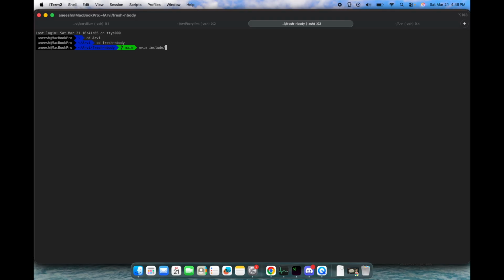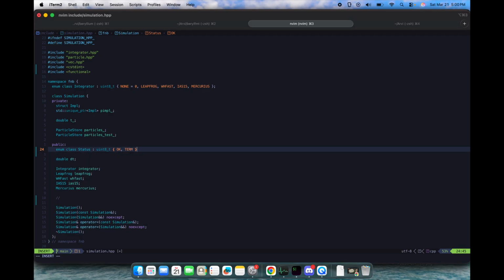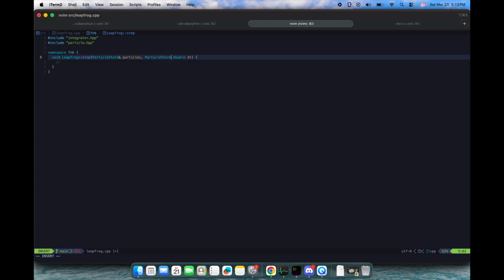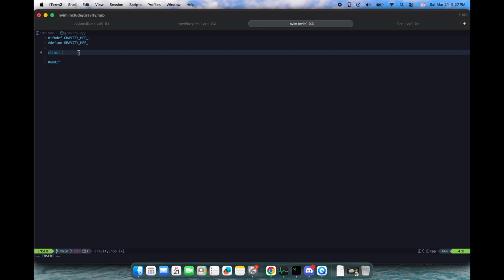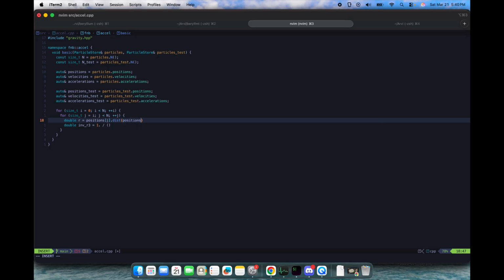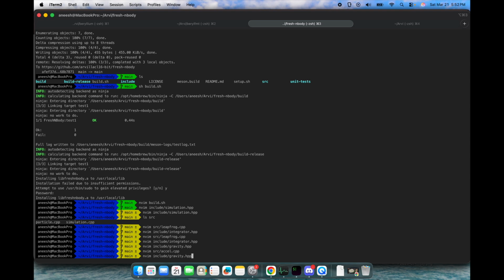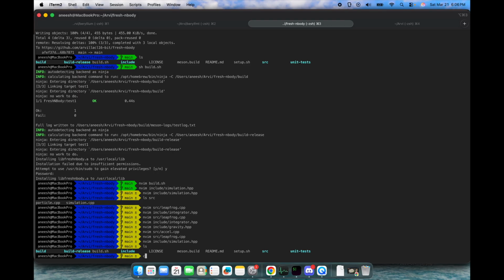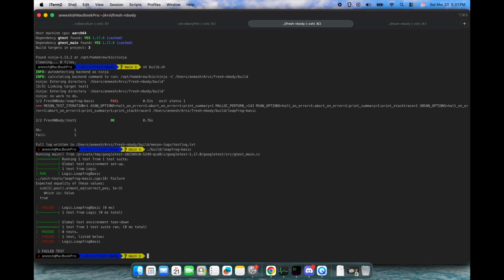FreshNBody Ep 5: Implementing First Math